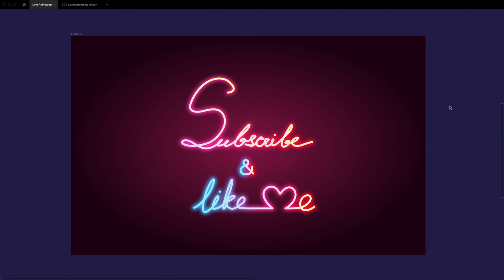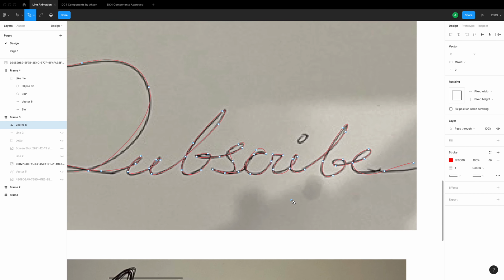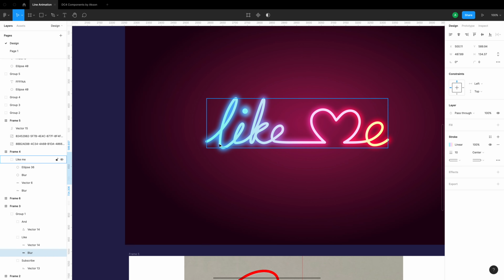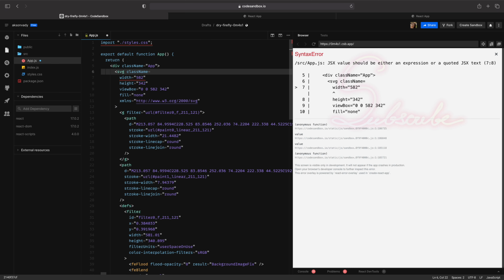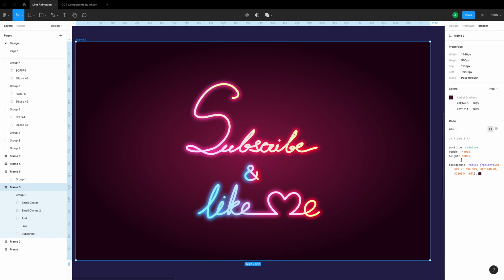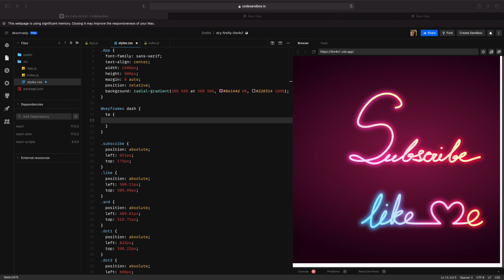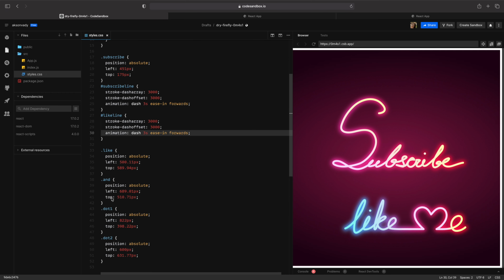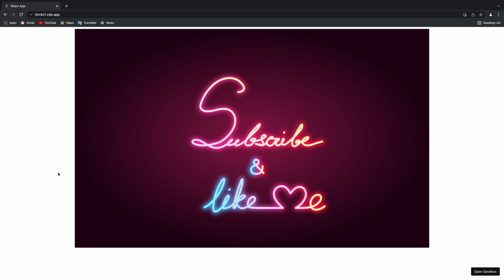Design and code a line animation with letters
Create your vector paths from scratch in Figma and animate the lines using CSS in CodeSandbox